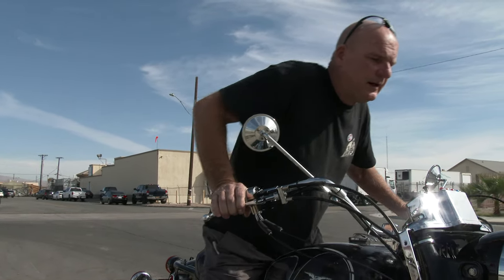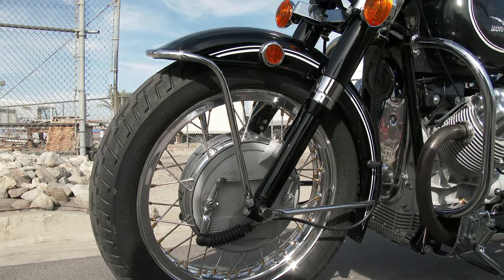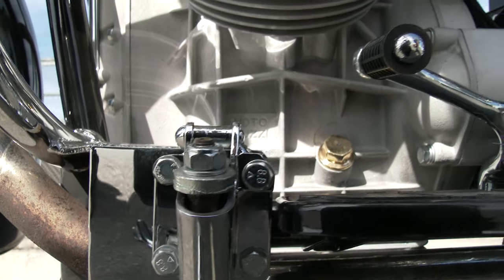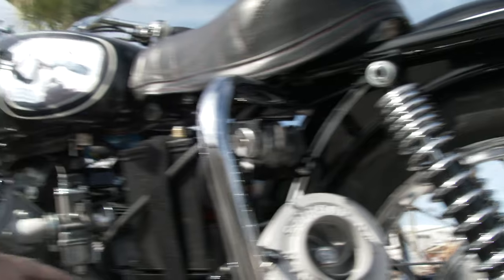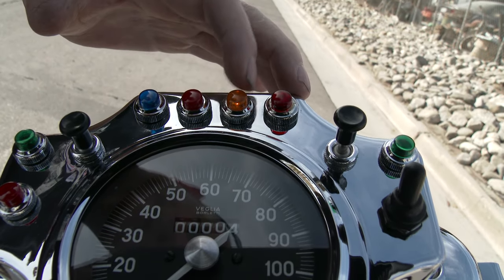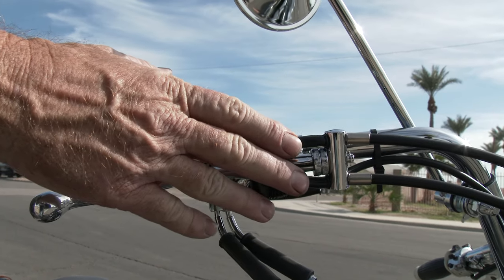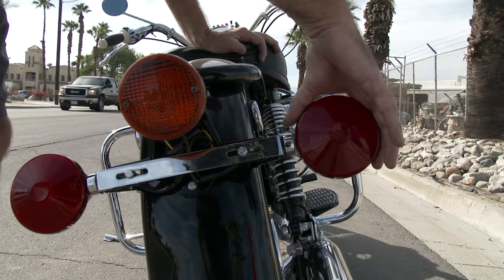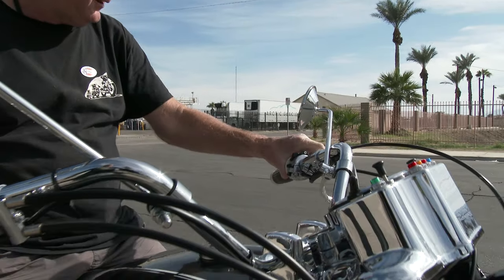Victors 1973.5 Moto Guzzi Eldorado Restoration Shot in 4K!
We just got the Eldorado fired up and are working the bugs out. We still need to finish up details, Paint a tank, toolbox, and sidecovers, and we will replace the headers when we get more mileage on it! Check us out at Cyclegarden.com        4K video.